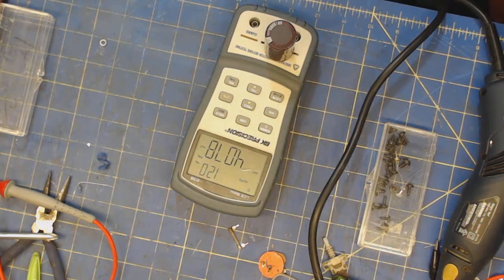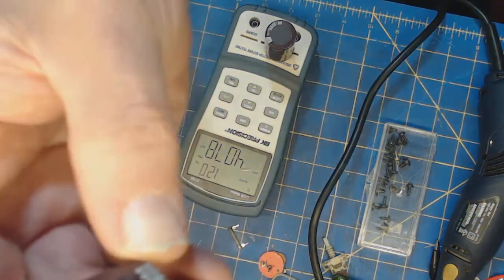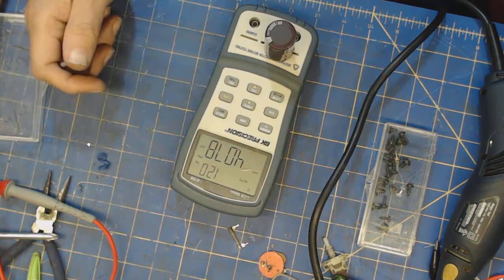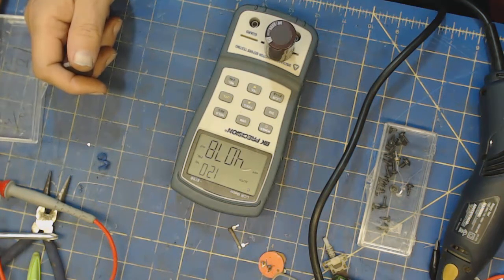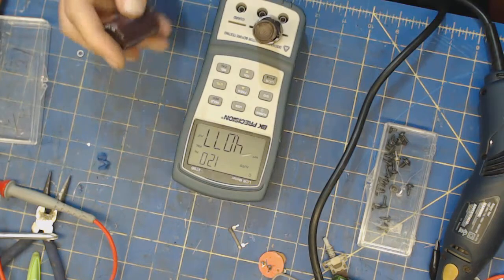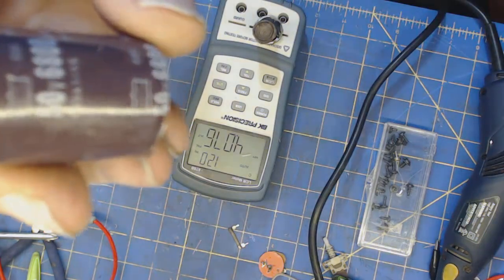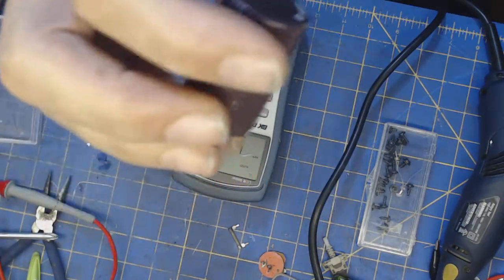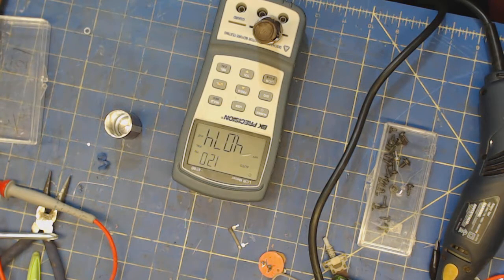Fake Capacitors from Kit Sellers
I take a look at a set of power supply filter caps that came with a kit I got on eBay.